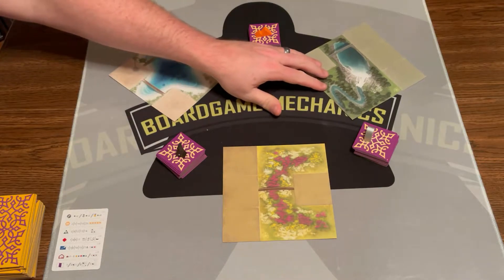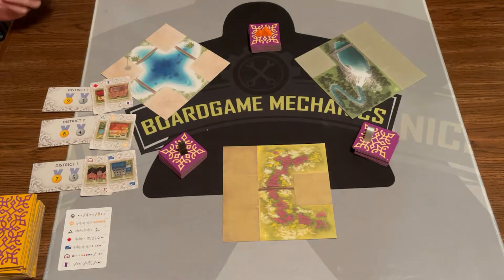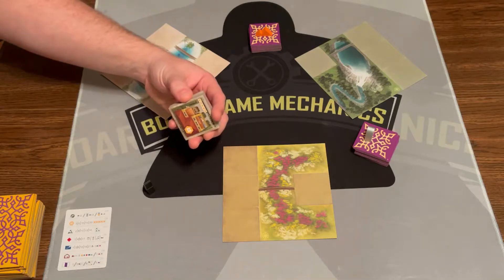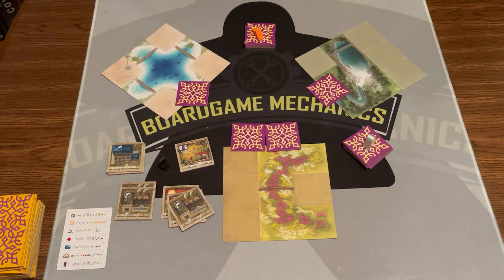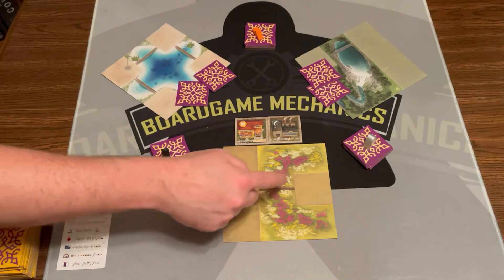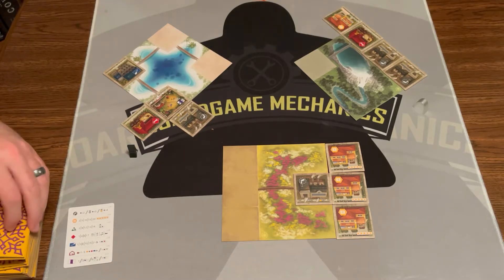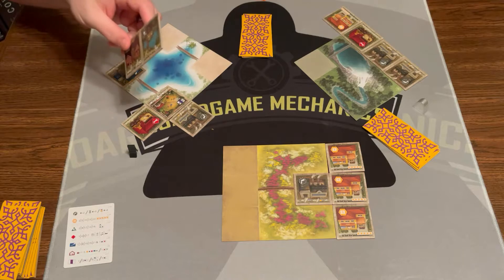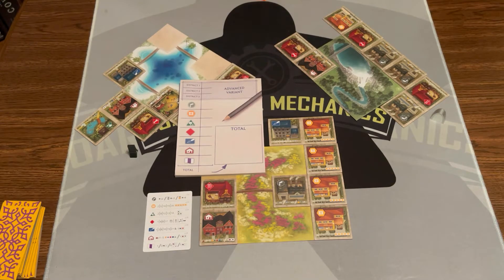Jason's Board Game Diagnostics of Between Two Cities Essential Edition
0:00 - Intro
0:08 - Title Screen
0:27 - Description of the Game
2:01 - Gameplay Overview
16:54 - Final Thoughts
21:54 - Credits

Between Two Cities is a 30-minute tile-drafting game for 1-7 players in which each tile is part of a city. You work with the player on your left to build one city center while simultaneously working with the player on your right to build a second city center. On each turn you select two tiles from your hand, reveal them, then work with your partners to place one of your selected tiles into each of your two cities.

At the end of the game, each city is scored for its architectural grandiosity. Your final score is the lower of the scores of the two cities you helped design, and the player with the highest final score wins the game. To win, you have to share your attention and your devotion equally Between Two Cities.

The Essential Edition combines components from the original game and the Capitals expansion into one cohesive whole. While it features a bigger box than the original game, different art on some tiles, and a scorepad instead of a board, there are no new gameplay elements (i.e., if you own Between Two Cities and the Capitals Expansion, you already have everything).

***Review Copy Provided by Stonemaier Games***